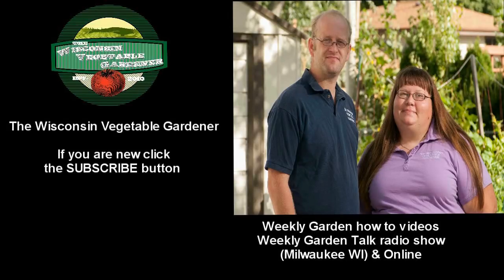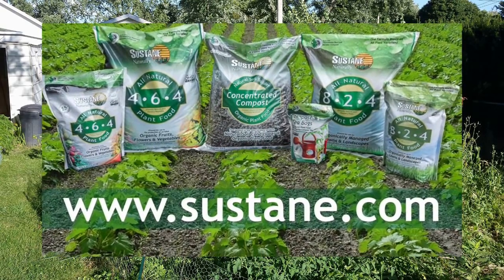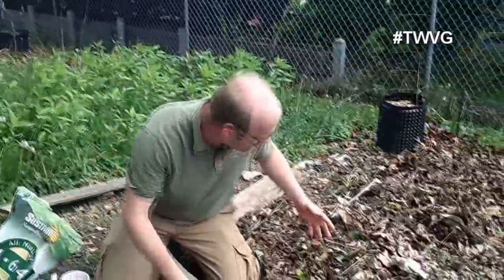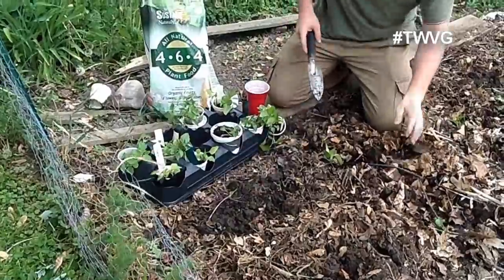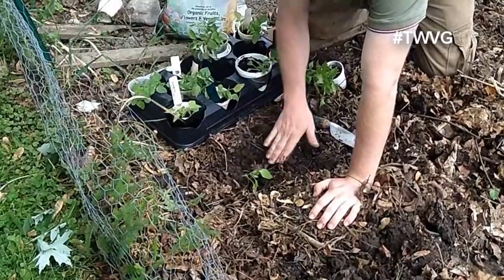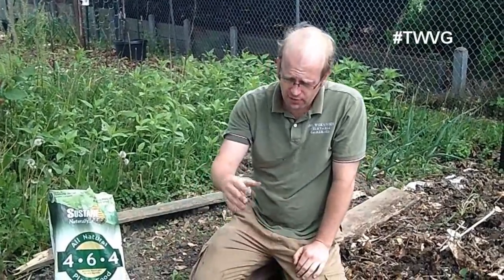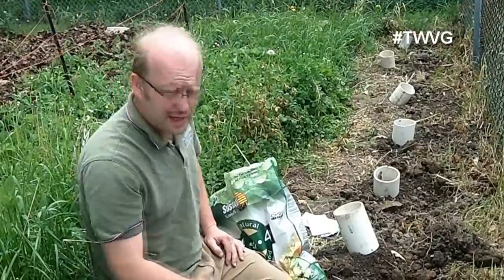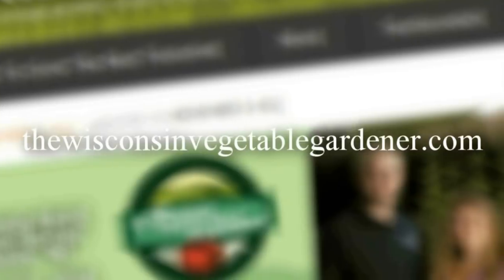Planting Peppers, Eggplant and using wasted space The Wisconsin vegetable Gardener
Join Joey as he shows how to plant  Pepper and eggplants also using  a weedy space for squash

0:20 Check out our great sponsors
1:03 planting peppers
5:38 planting eggplants
8:57 planting summer squash  and winter squash

(March -Oct new shows)